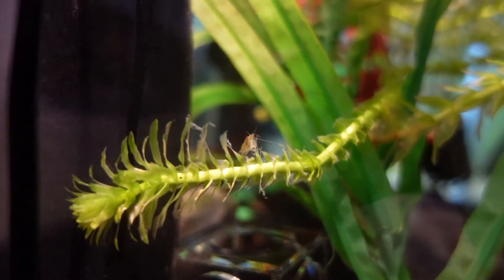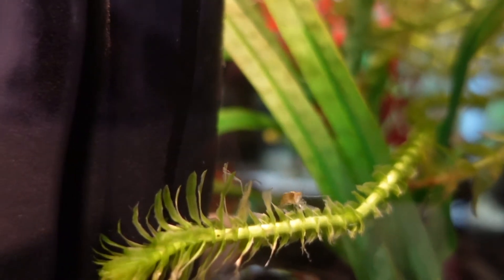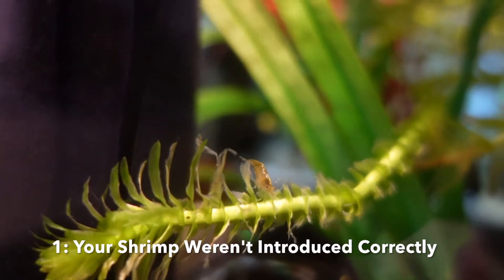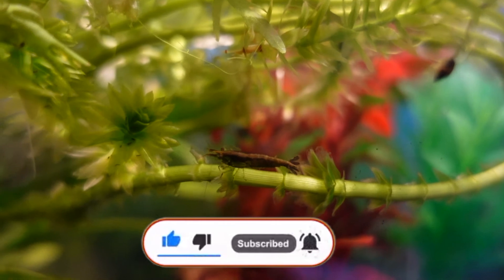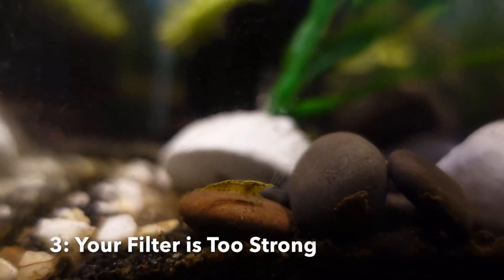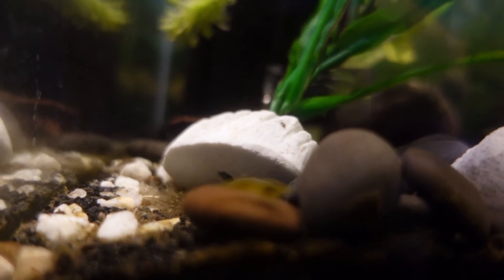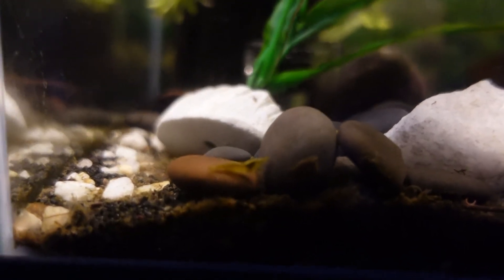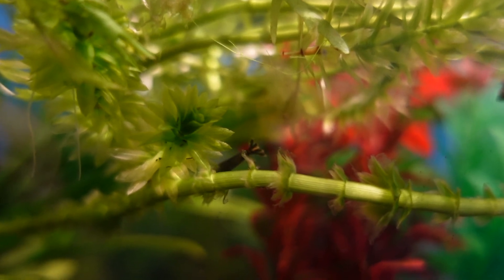4 Reasons Why Your Shrimp Are Dying Or Dissappearing - Why Are My Aquarium Shrimp Dying?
Hey guys!
Today we will be discussing the four reasons why your aquarium shrimp are dying or disappearing in your aquarium. So this can be a frustrating things so I'll try to keep this video as helpful and full of as much information as possible, so enjoy the video and thank you for watching, have a great day!
If you're footage or video is part of this video, let me know and I'll provide the link to your channel/website down bellow:
HUGE thank you to Daxton Dubach for making us the wonderful logo and intro!!! Checkout his channel NOW! The link is just bellow: